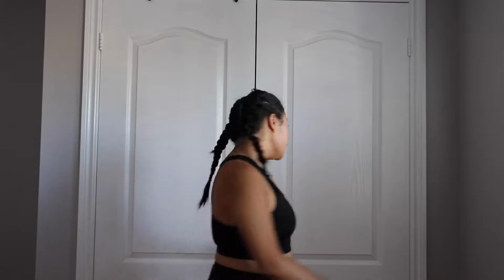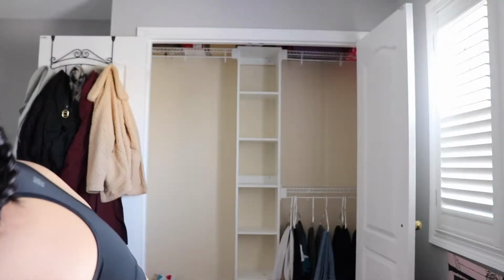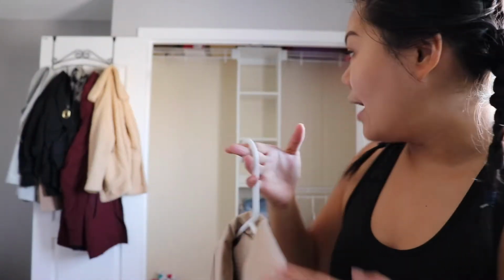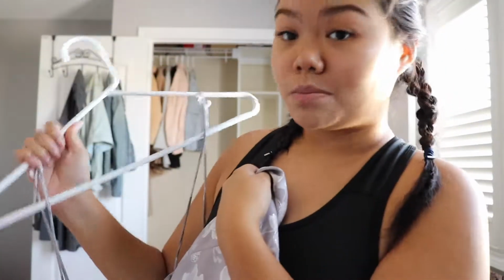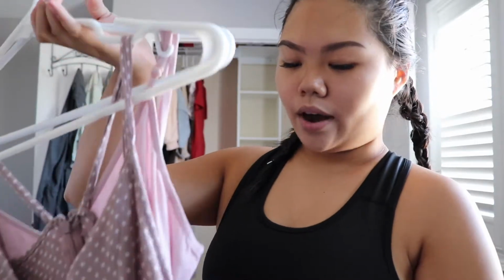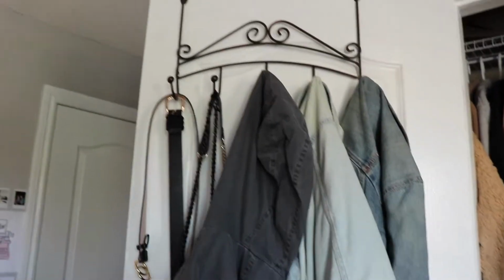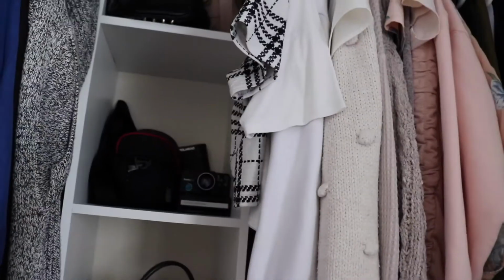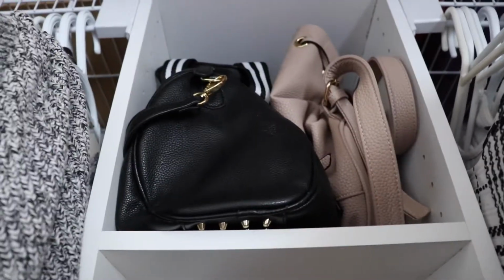014: Tidy With Me ep1. Closet Edition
OPEN FOR FREE STUFF

I thought that it was finally time to tidy up my closet after YEARS! Call it summer cleaning if you will.

SOCIALS

Hi! I'm Kiana Gabrielle and I make lifestyle and fashion videos. If you're interested in anything from vlogs to styling videos stick around because we can have a great time on my channel.